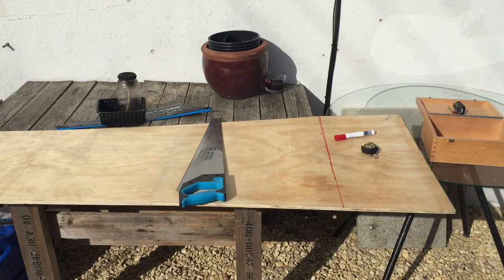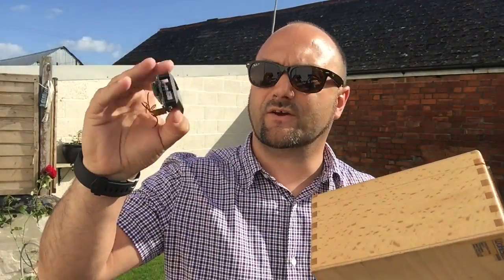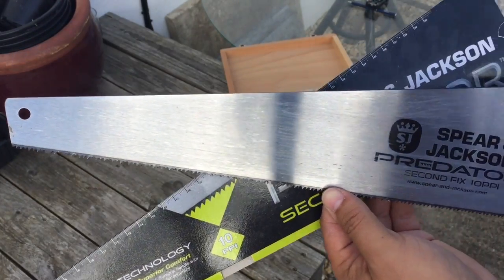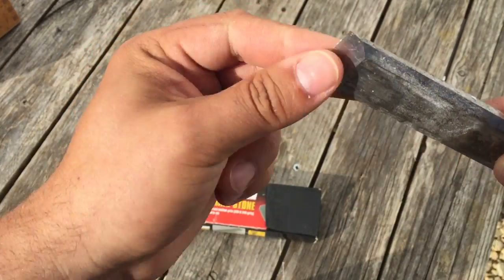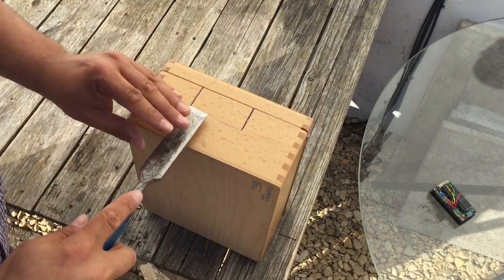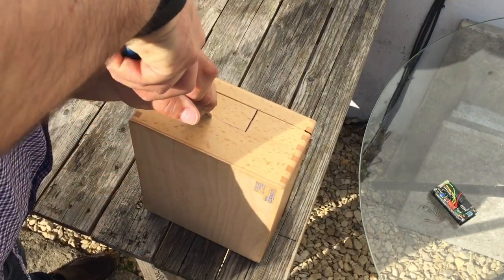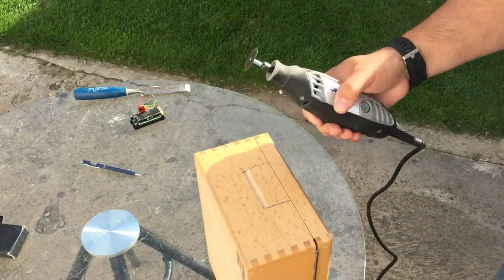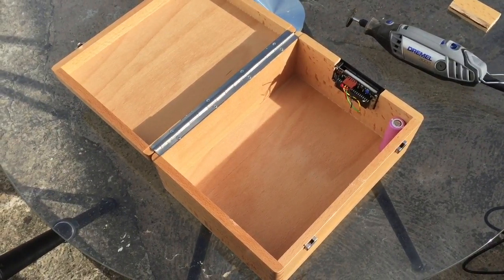Massive 18650 Lithium Ion Power Pack PT4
Making a box for the power wall ... was easy! :-) ... chisel needed a sharpen, and was an opportunity to review the spear and Jackson wood saw.